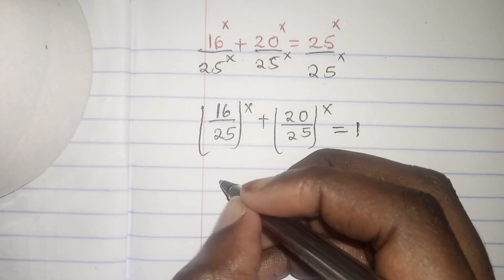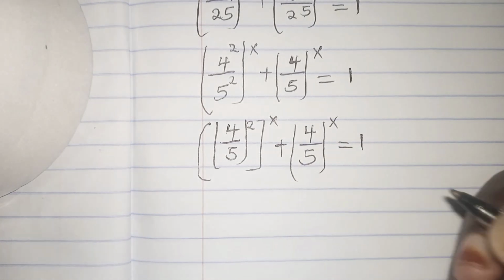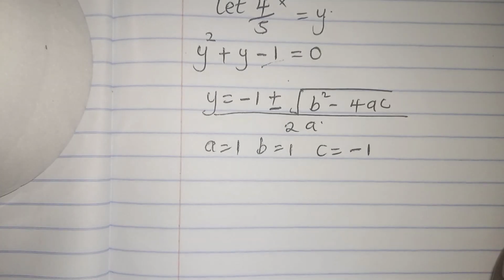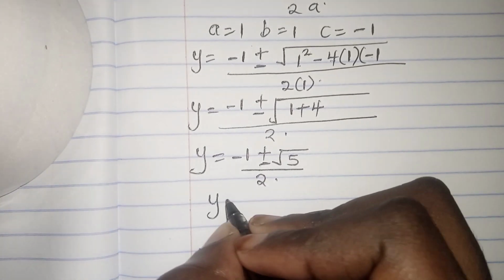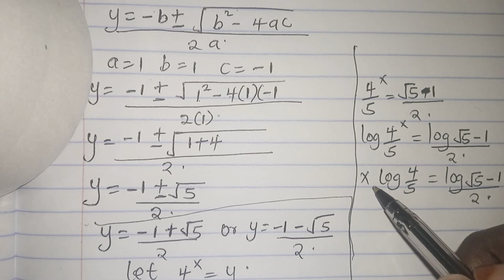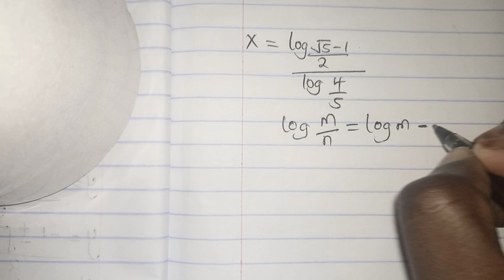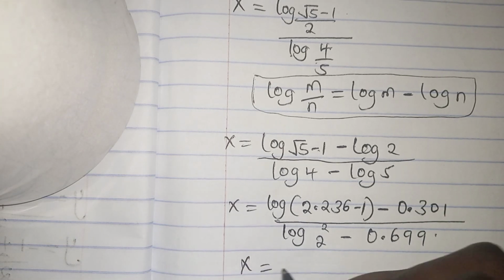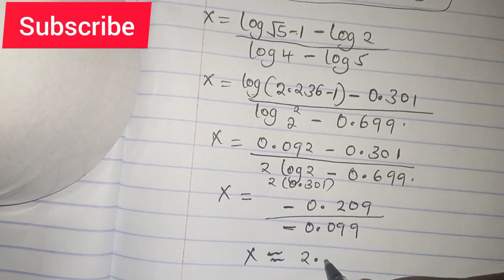learn how to solve this nice exponential equation